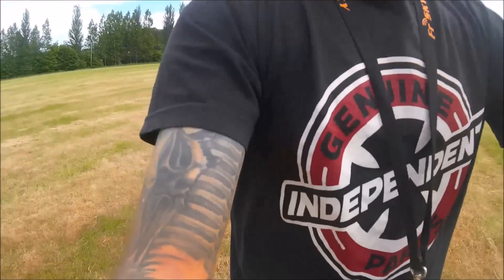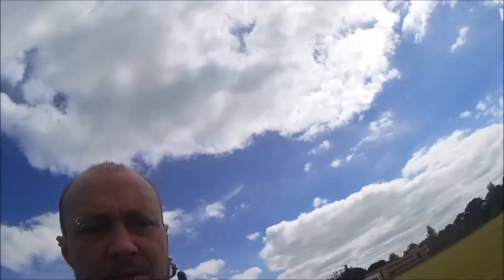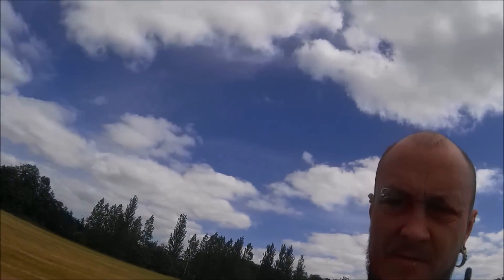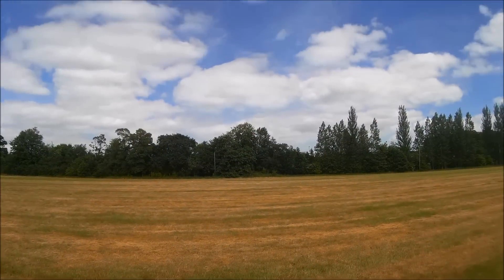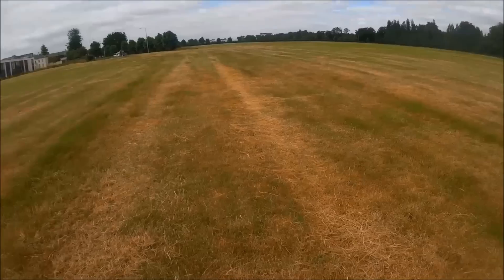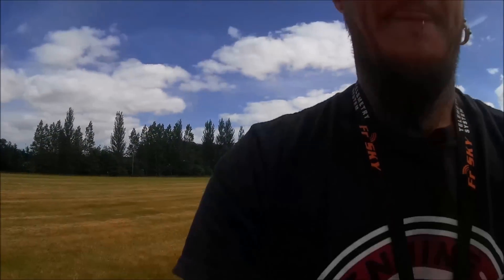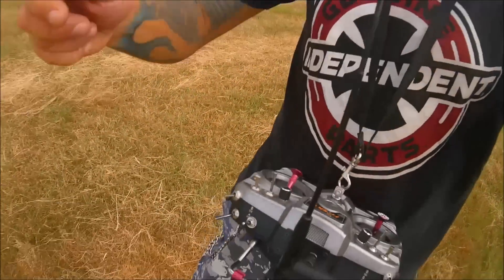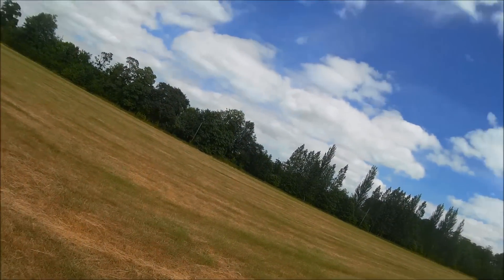Mini-Hex maiden FPV with failsafe failure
First part of the vid- loving this copter, so smooth and stable. Probably the best punch on a copter I had so far. Not draining batteries to the last I'm still getting 17-18min. of flight time:)
Second part of the vid and more important- WTF did just happened??? I set F/S to cut the power in event of signal loss, checked few times without props by switching off the radio, everything was working as it should. I even double checked after when back- yep, radio off = motors stop. And I'm left without understanding why da hell FC kept last PWM inputs instead of proceeding with set F/S.
 There's a lot of anomalies in the field I'm flying- 2.4g for radio doesn't like there at all, had few F/S at only 100m and telemetry warning on Hawkeye UHF, but never lock out on me on UHF, neither lose the signal at around 30m. I'm pretty sure it's not antennae problem as I fly with Diamond on Tx and DIY monopoles on Rx's for quite a while now and having no problems with range, signal or anything whatsoever. Also noise floor was showing very little as well. I suppose to check what's it like in the field I have to bring my laptop next time.
Oh well, I have to find the answer (and another field for flying close by:) or at least a logical explanation coz I'm so horny to start bashing this hexa, but now getting paranoid over my signal:)